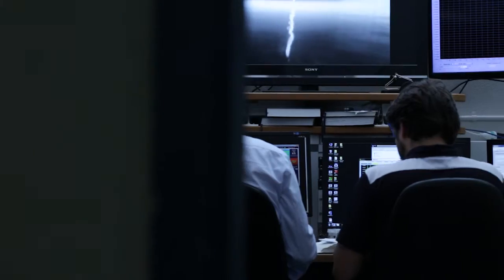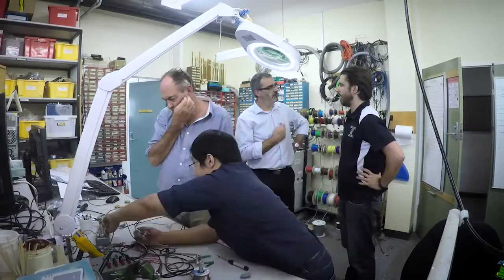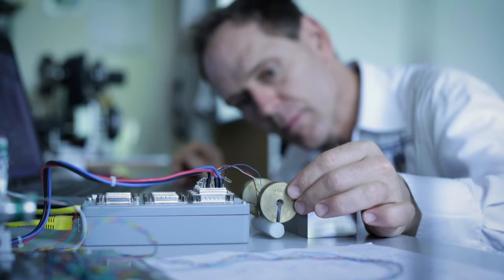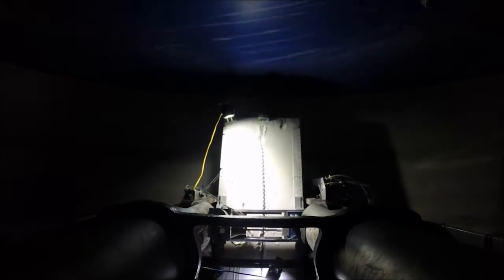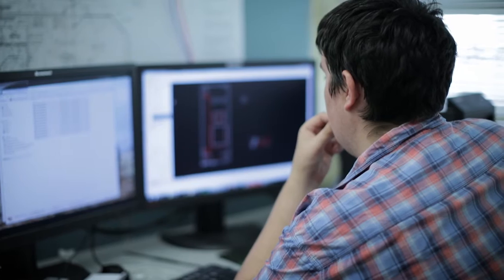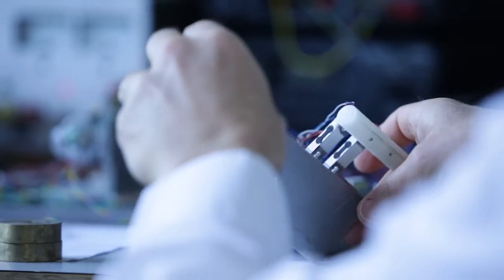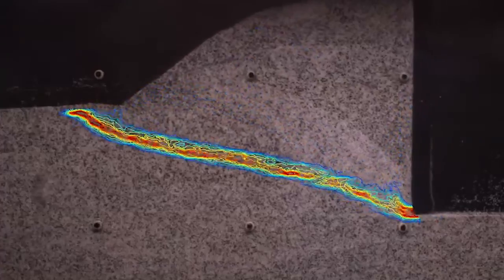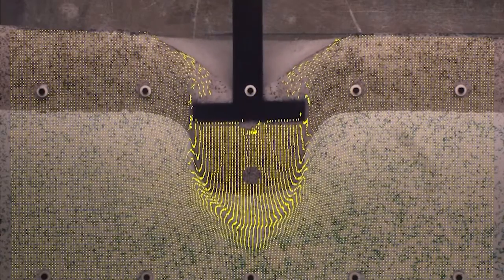Introduction to the National Geotechnical Centrifuge Facility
The NGCF aims at developing state-of-the-art solutions, based on centrifuge modelling, for challenges associated with offshore and onshore geotechnical engineering.

The National Geotechnical Centrifuge Facility is an integral part of the ARC Centre of Excellence for Geotechnical Science and Engineering. It includes the University of Western Australia, the University of Newcastle, the University of Wollongong, the University of Queensland, Monash University and the University of Adelaide. The NGCF is hosted at the Centre for Offshore Foundation Systems at the University of Western Australia.